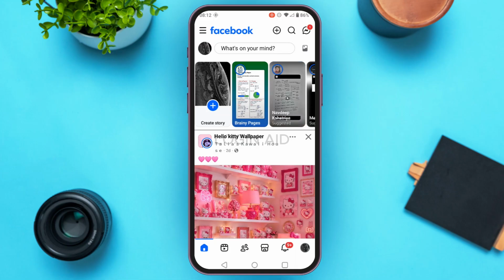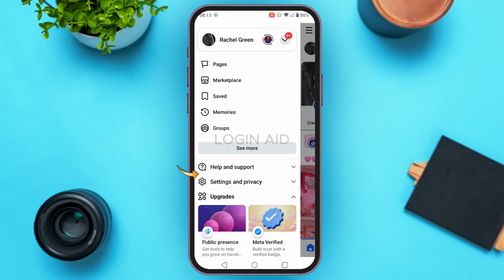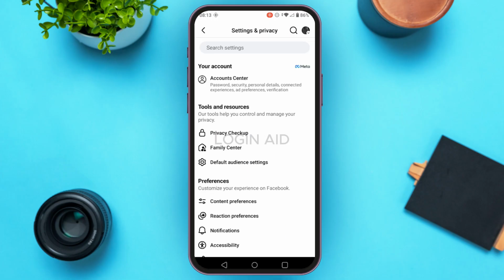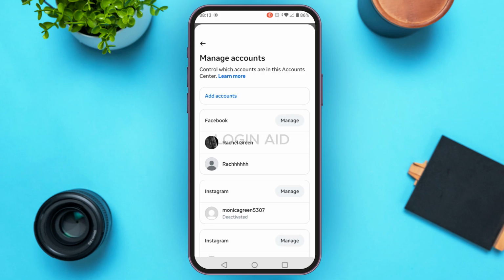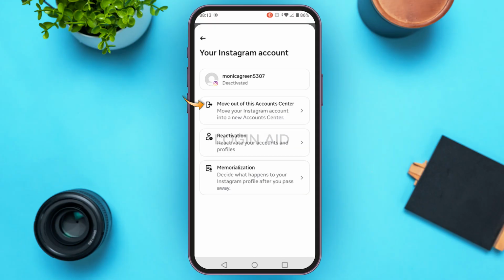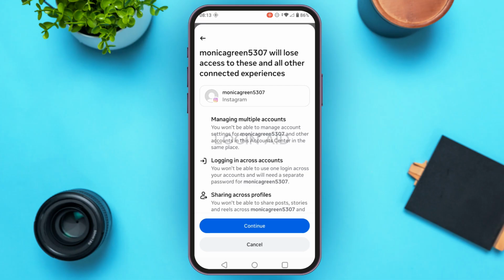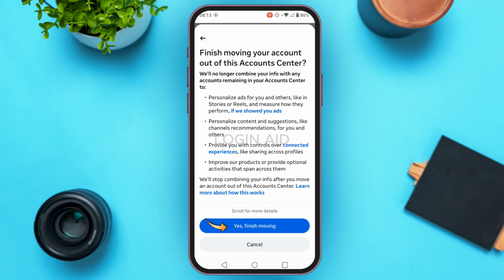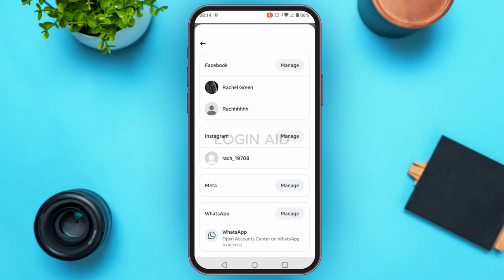How To Remove Instagram Or Facebook Account From Account Center | Unlink Meta Accounts 2026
This tutorial explains how to remove Instagram or Facebook account from account center and unlink Meta accounts. Learn how to remove Facebook account from account center, manage Meta accounts, fix account linking issues, and disconnect linked social media accounts on your phone.